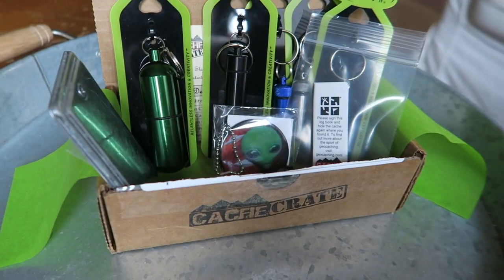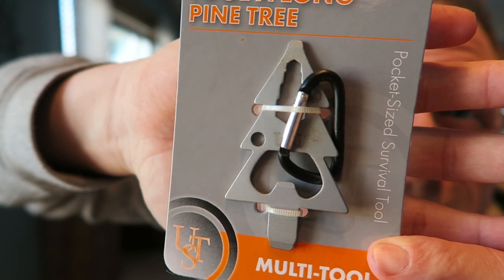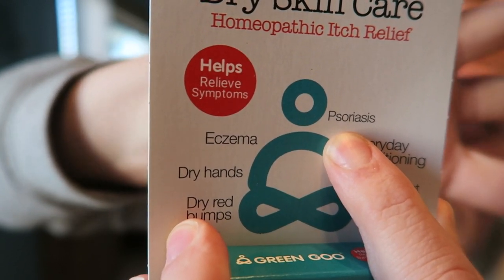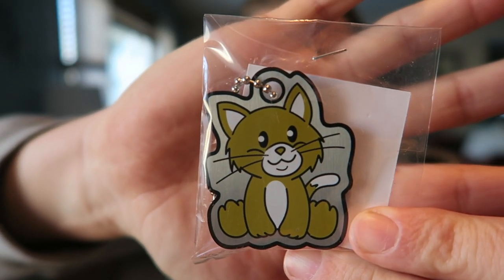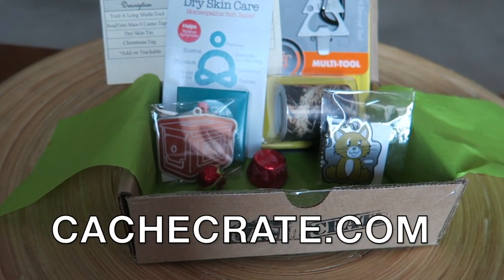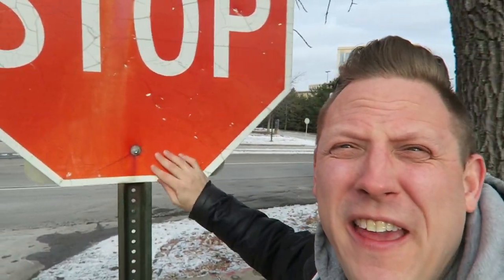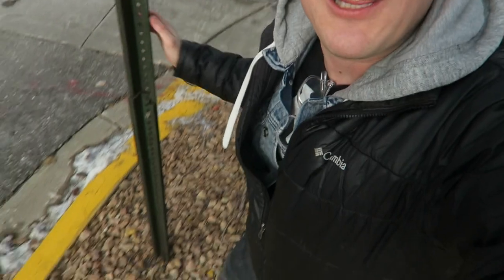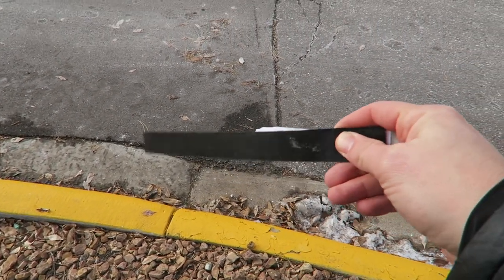WHAT A GREAT GEOCACHING GIFT! (December 18' Cache Crate Unboxing)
What as I unbox the December 2018 Cache Crate and donate it to a geocaching event as a prize. After the event I find a very unique stop sign geocache!

Thank you for Cache Advance for partnering with us on this video.